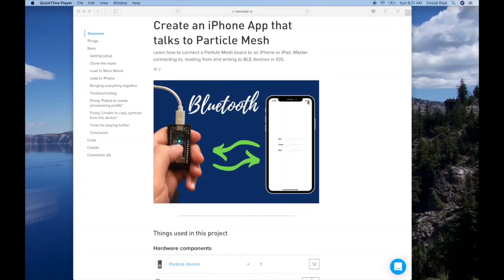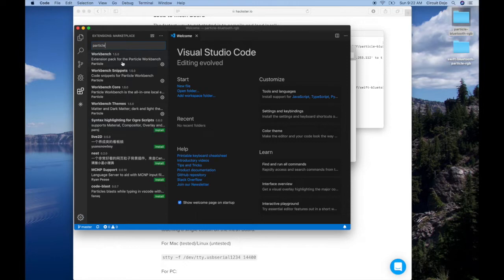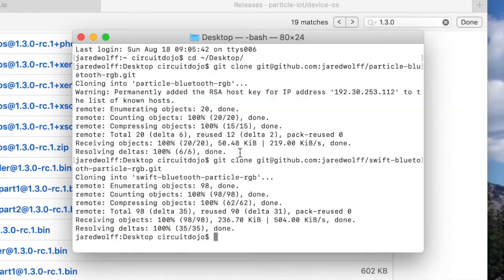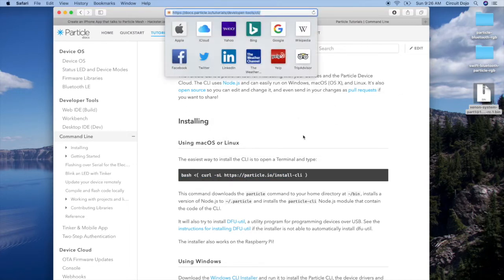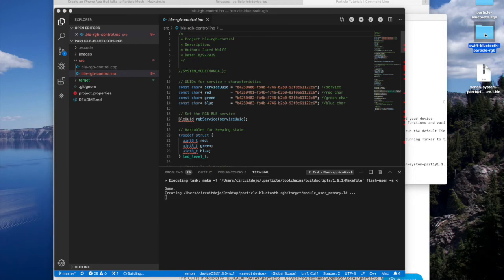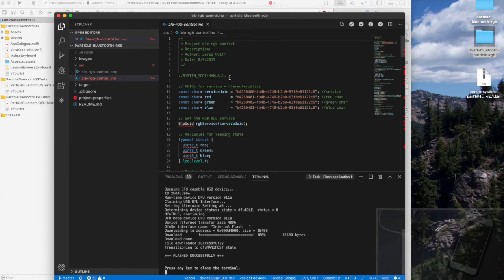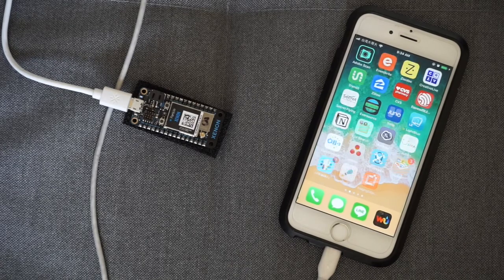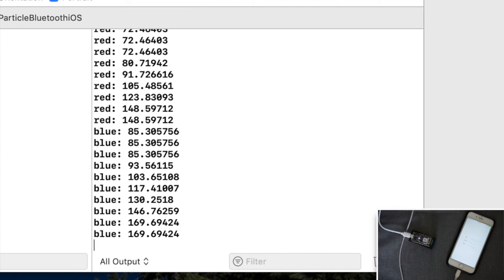Create an iPhone App that talks to Particle Mesh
Learn how to create an iPhone app that talks to Particle Mesh. Get it all working in less than 20 minutes to boot!

This is a very high level summary. If you want the step-by-step check out the blog post here:

Also, if you want to see more of this type of content, I'm writing the Ultimate Guide to Particle Mesh.